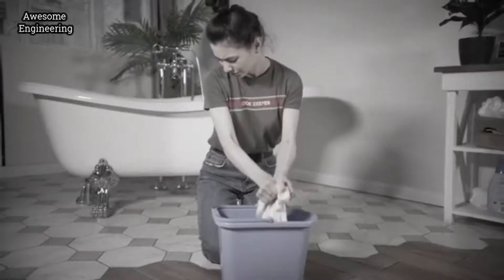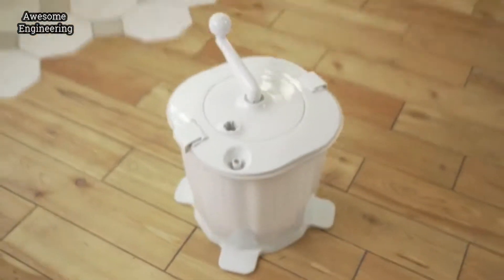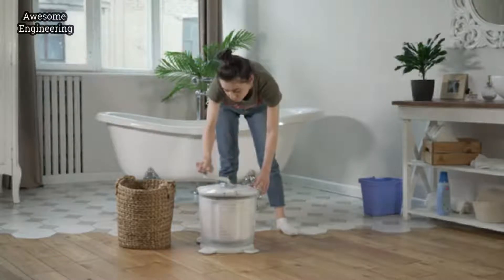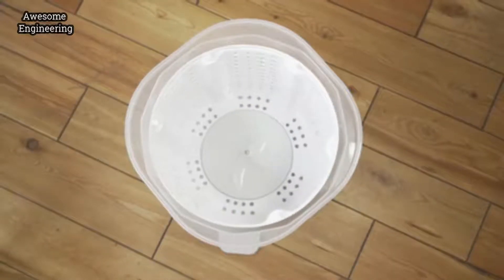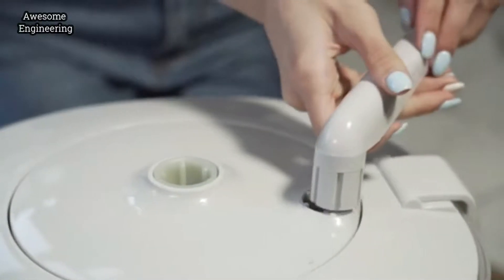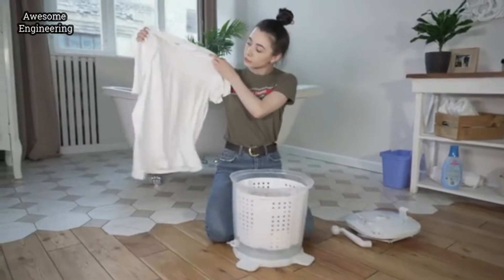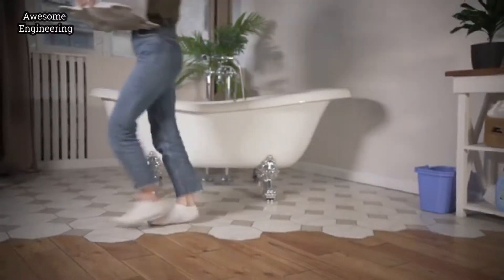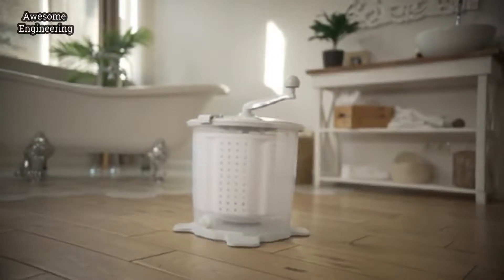Hand Washing Machine and Portable also....!!!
Easy Wash - Hand Washing Machine and Portable also the washing machine and dryer for simple, fast and thorough wash.